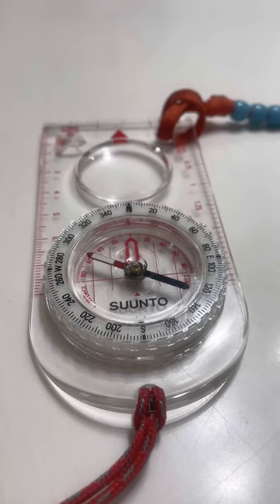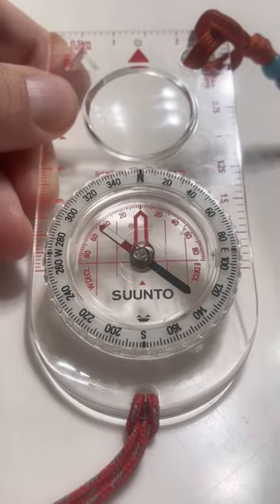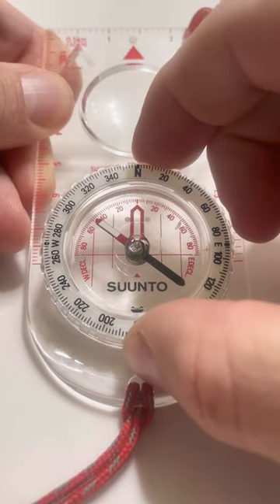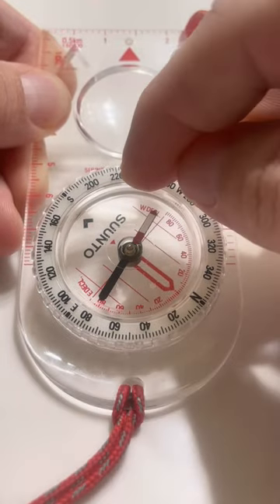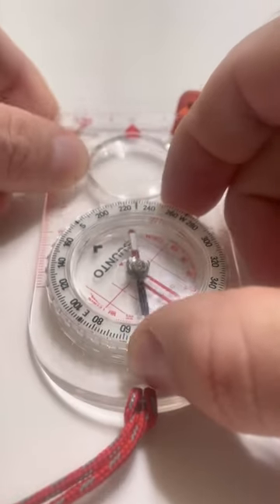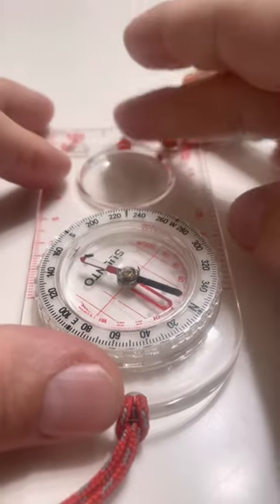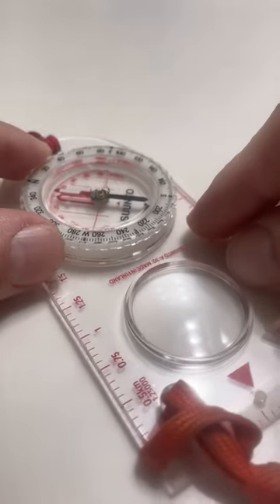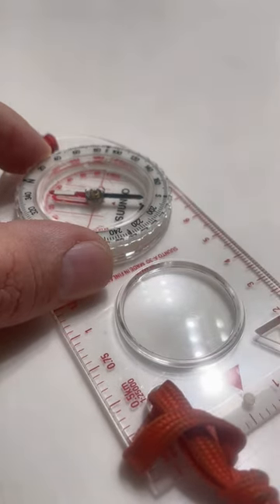How do I use a compass hiking? Part 2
Being able to properly navigate while on a hike is critical. Join us for part 2 in this series.

🔗Links & Resources:
Suunto Compass